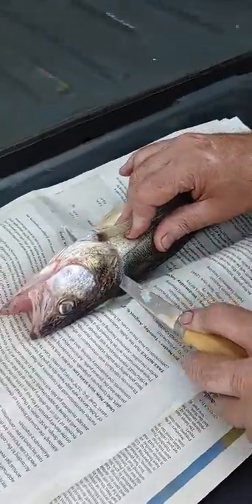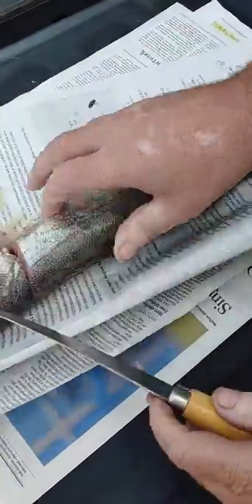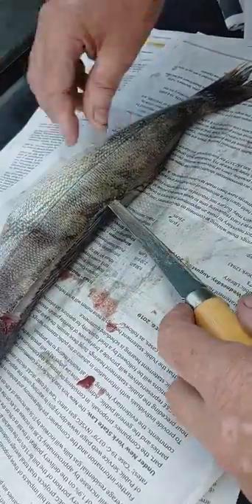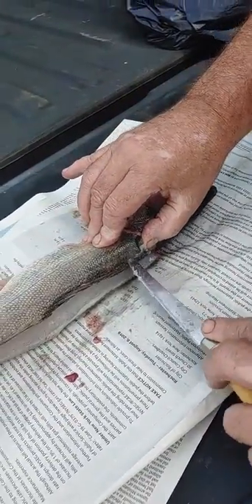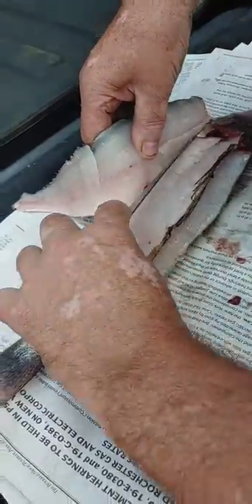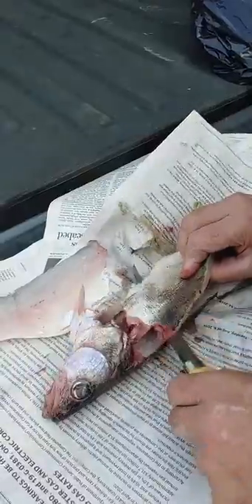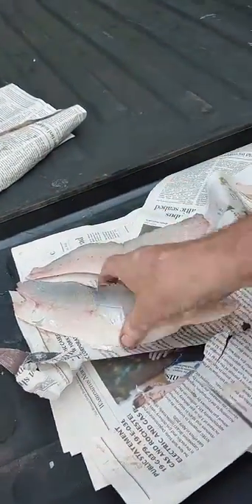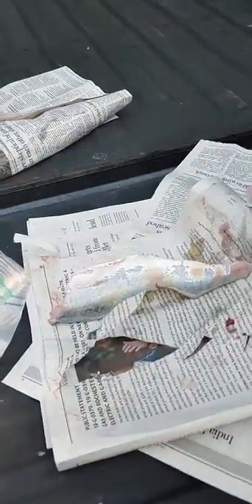How to Fillet a Walleye fish "Yellow "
Watch Mr Bob